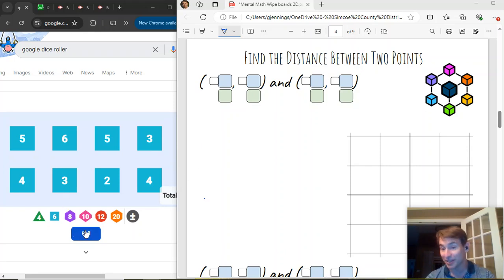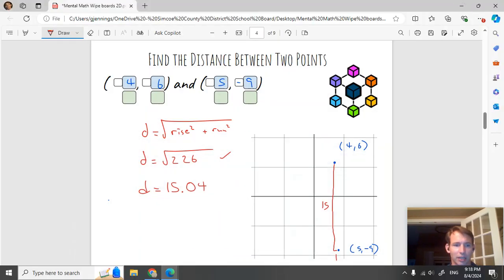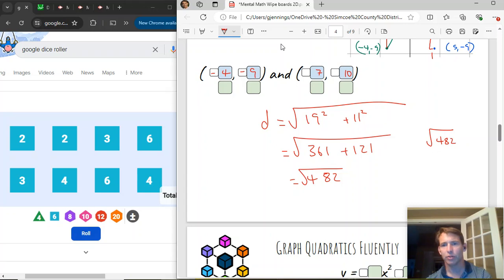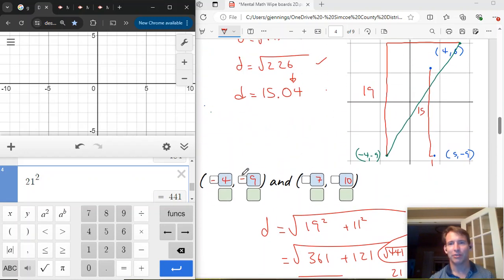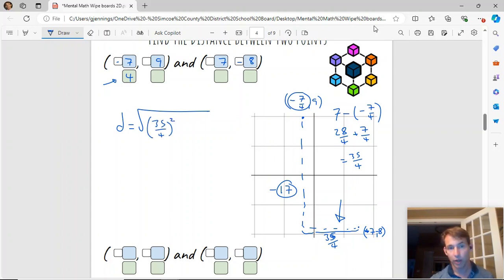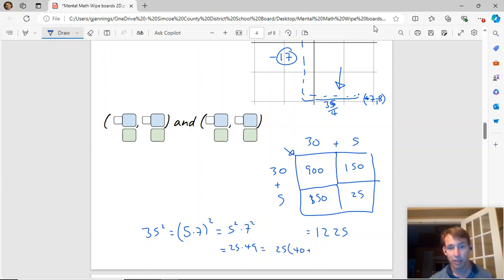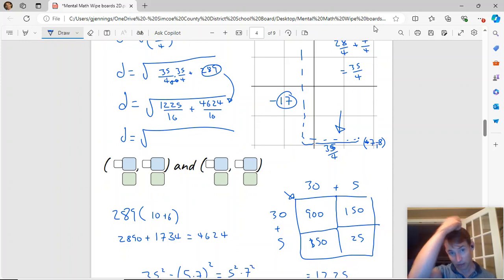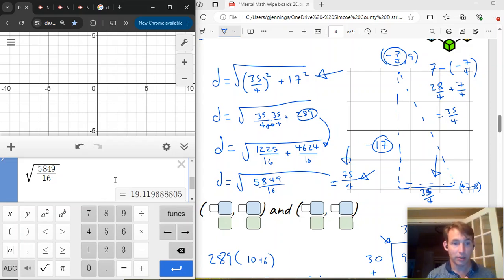Find the Distance Between Two Points Fluently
You'll learn:

- to generate random points with dice
- how to find the distance between two points on paper or mentally
- tips for working with squares and estimating square roots

Training for 5 minutes is good, 10 minutes is very good, and 15 minutes is excellent.

Training 3 times a week is good, 5 times a week is very good, and daily is excellent.